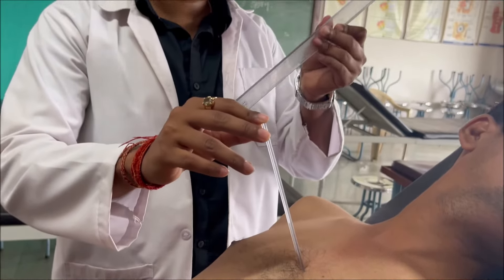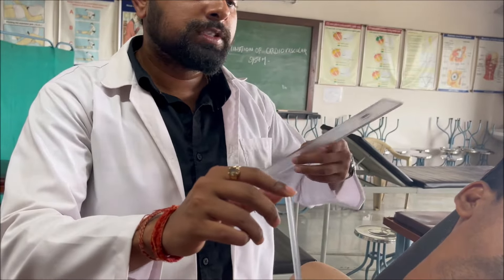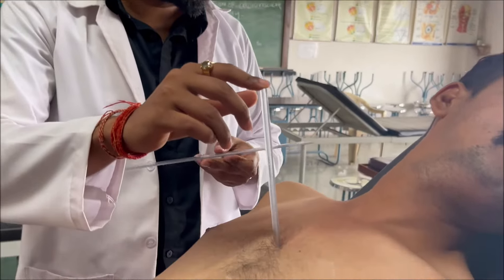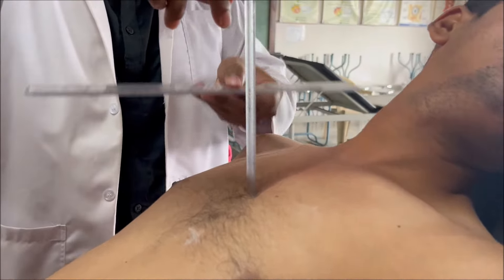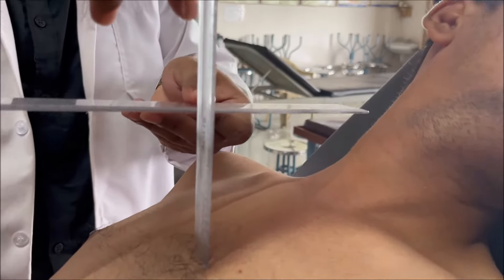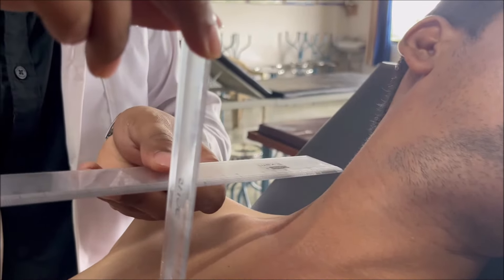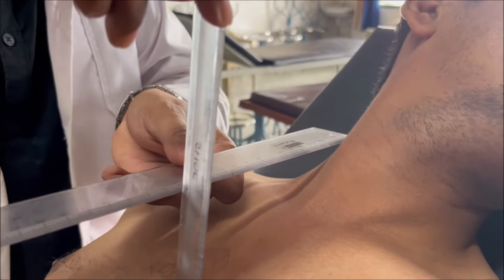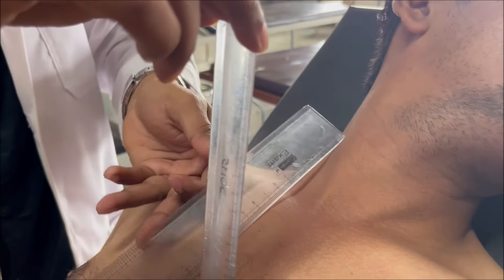Clinical Examination of Jugular venous pressure by Dr. Keshav Prabhakar and Dr. Pandian M